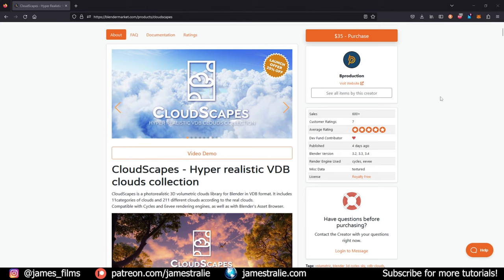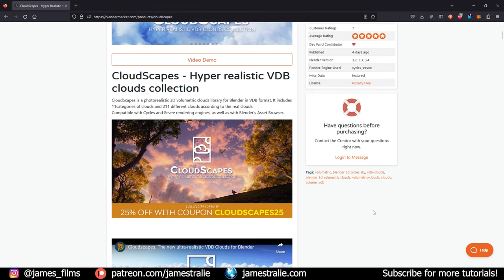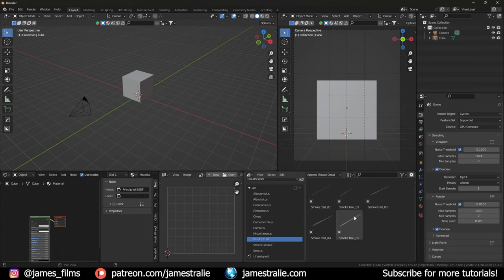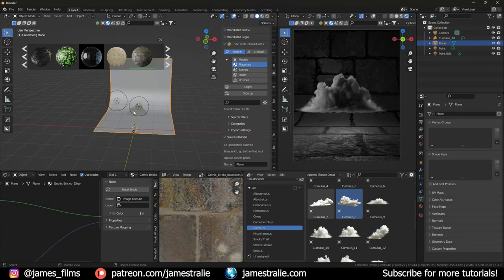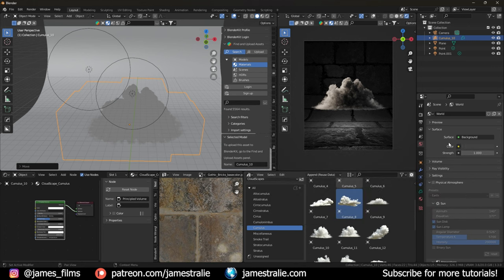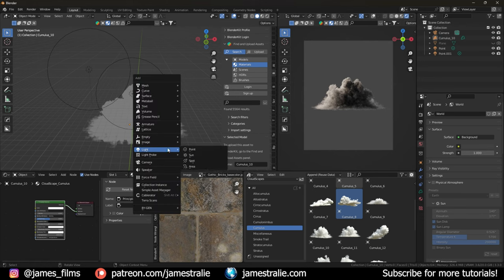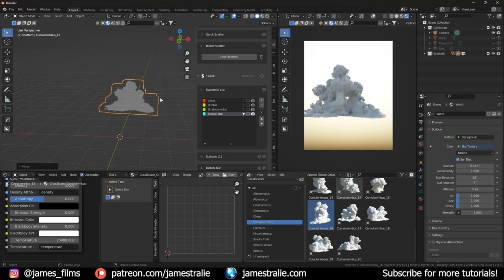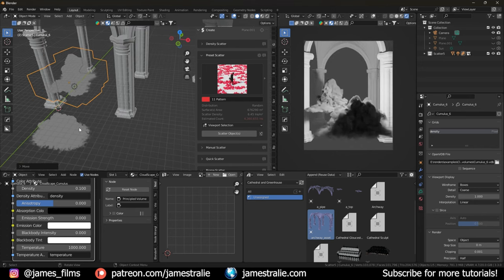The ULTIMATE CLOUD Library for Blender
Going live to walk through this amazing cloud library from BProduction!